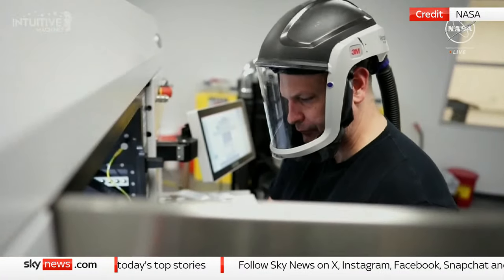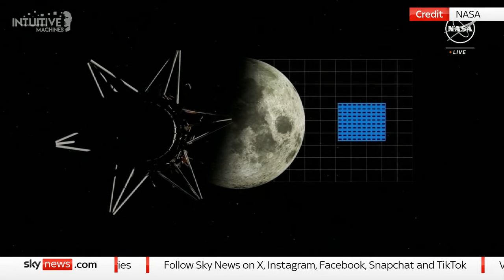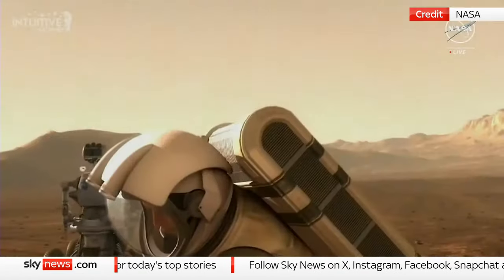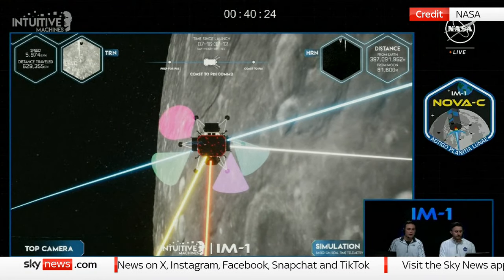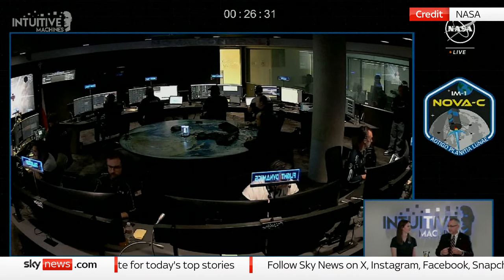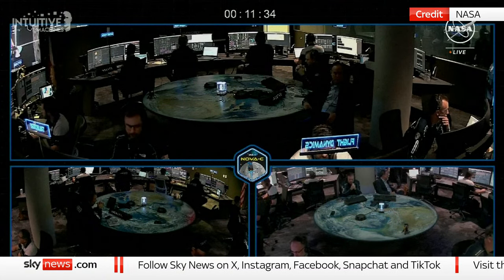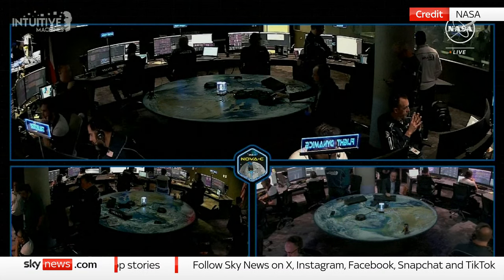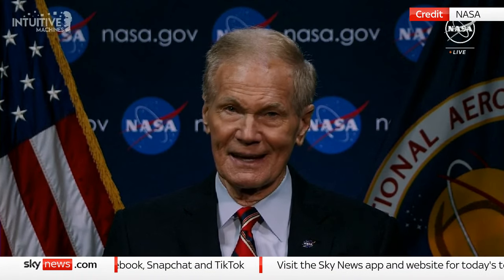Watch live: First US moon landing mission in more than 50 years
Intuitive Machines are aiming to land their Odysseus lunar lander on the surface of the Moon by 11:24pm 🚀

If successful, the Intuitive Machines lander will become the first-ever private probe to soft-land on the moon and marks the first US landing on the lunar surface since NASA's Apollo 17 mission achieved the feat in 1972.

The mission is carrying a suite of NASA experiments (as part of a $118 million NASA contract) and several commercial payloads for paying customers.